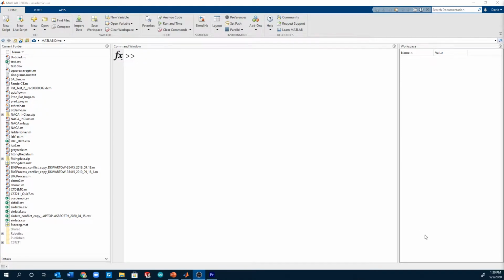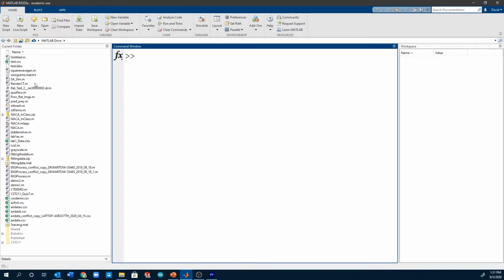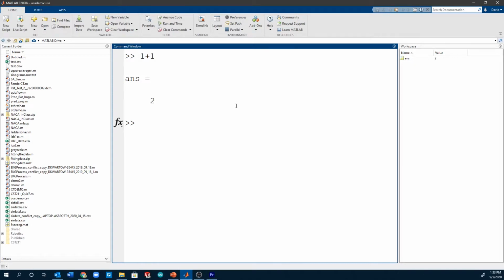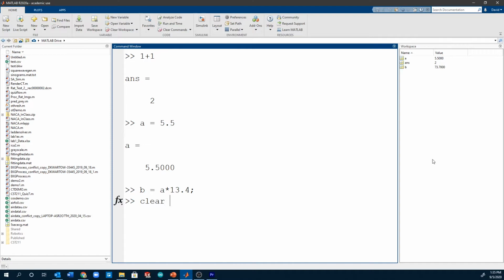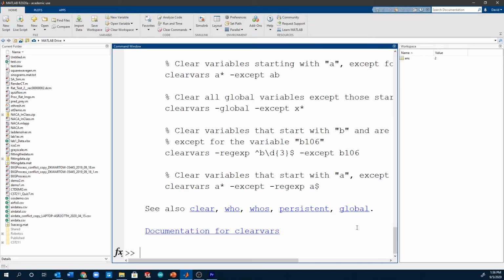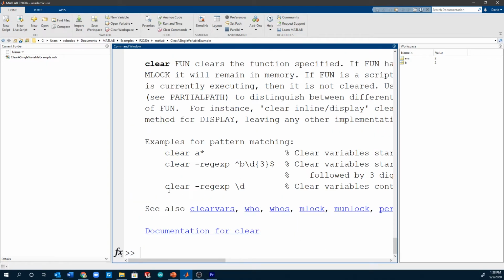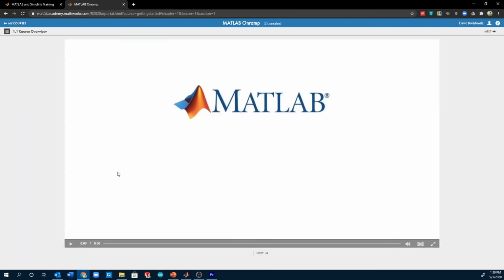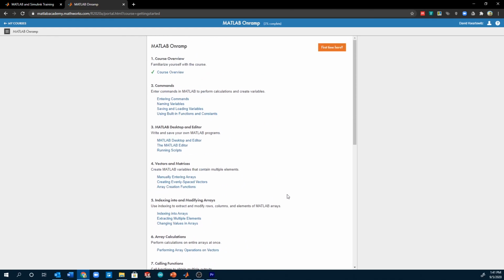Introduction to Programming for Engineers: Introduction to MATLAB, User Interface, and Getting Help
This video introduces the MATLAB user interface, help functions, and how to get to official MATLAB tutorials available from the MATHWORKS.